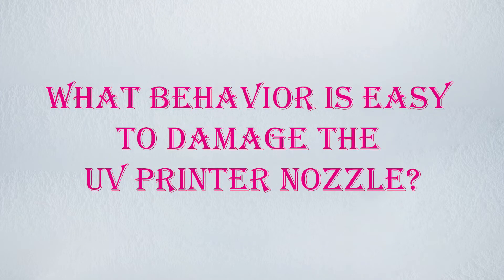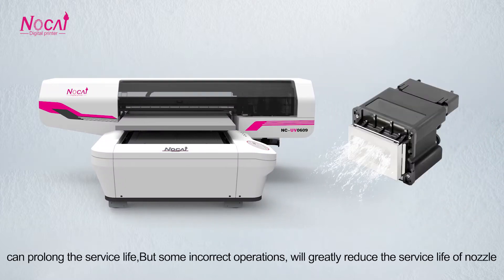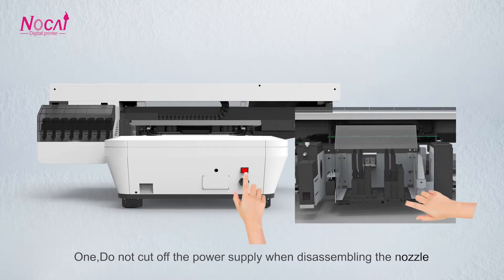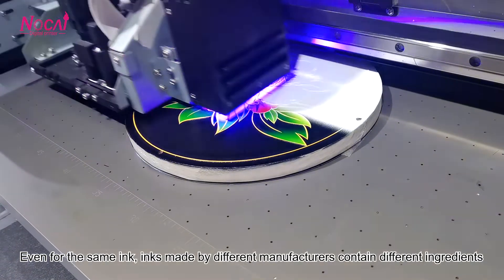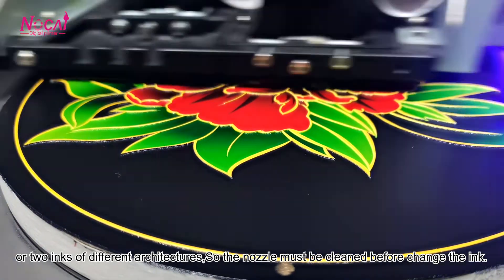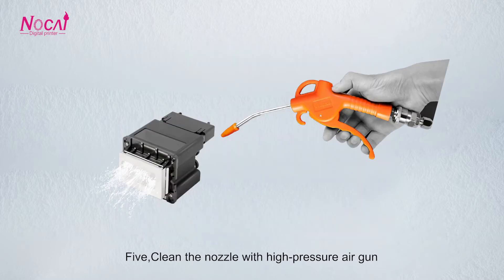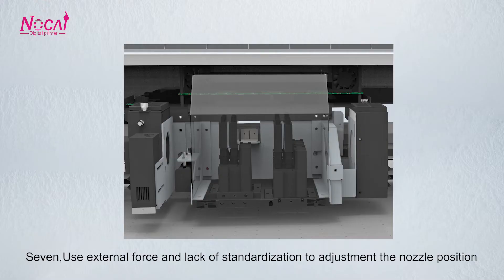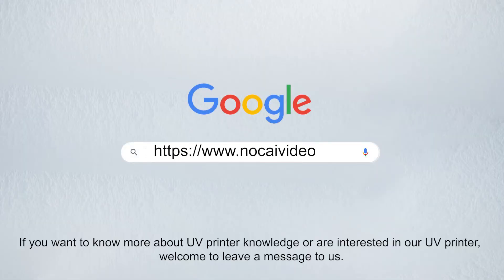What will damage the uv printer print head?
Nozzle as the core component of UV flatbed printer, if it is used properly and in good maintenance, it can work for longer time. But some incorrect operations will greatly reduce the service lifetime of the nozzle. Here's a list of 8 behaviors that you may harm your nozzle, please pay attention !

1. Do not cut off the power supply when disassembling the nozzle

2. Leave the cleaning solution in the nozzle for more than 48 hours

3. Change ink freely without cleaning

Even for the same ink, inks made by different manufacturers are with different ingredients, if the ink change directly without cleaning may have more particles and block the nozzle,or Two inks of different architectures reacting. So the nozzle must be cleaned before changing the ink.

4. Use poor quality inks and cleaning fluids

5. Clean the nozzle with high-pressure air gun

6. Do not protect circuit boards and other internal systems when cleaning

7. Use external force and lack of standardization to adjustment the nozzle position

8. Do not pay attention to electrostatic protection